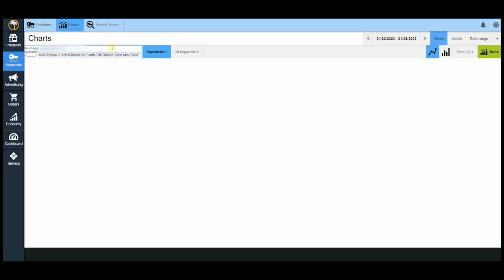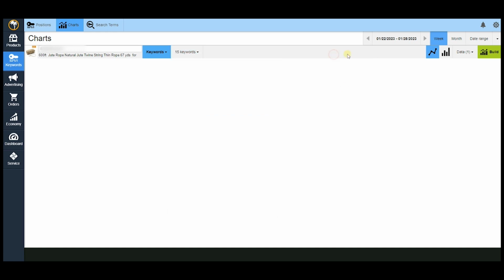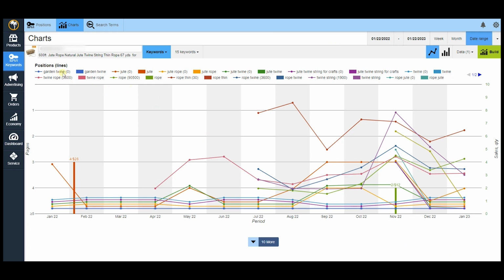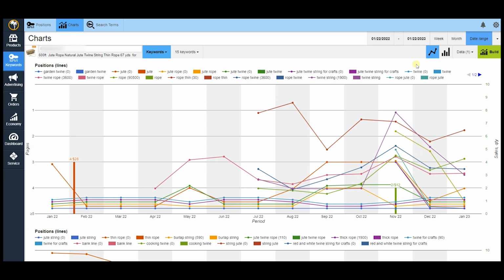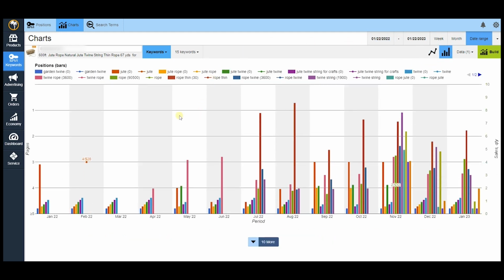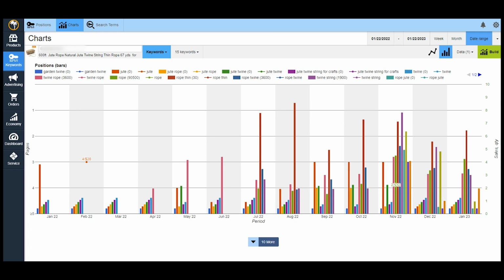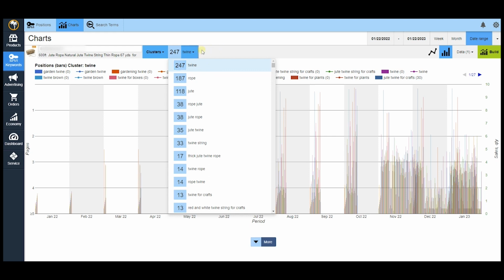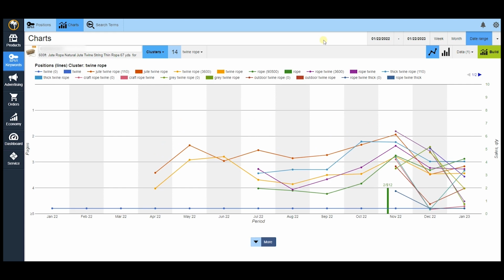Why you need to track keywords in profitpalms analytics?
Now let's figure out what keyword tracking will give you and answer the following questions:
❓ Where to look for details for each keyword or key cluster?
❓ How to understand what page and position your product is on for a given keyword?
❓ Where to look for Amazon user search volume for a given keyword?
❓ How to choose a keyword or cluster to promote?
For answers to these questions, and more details on how to "decrypt" the information received in ProfitPalms Analytics, see our short video.